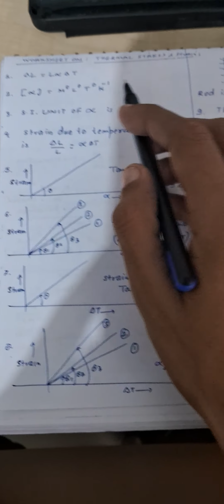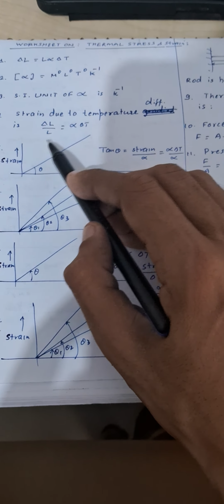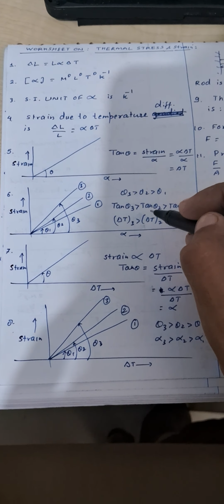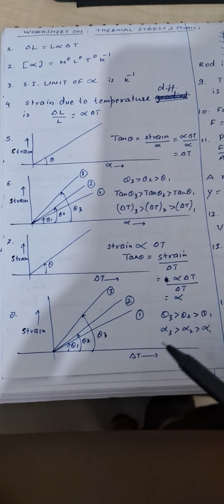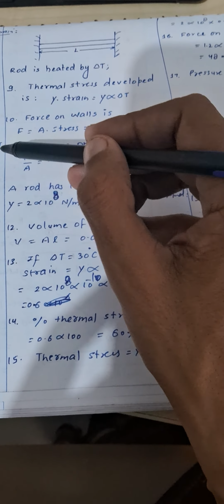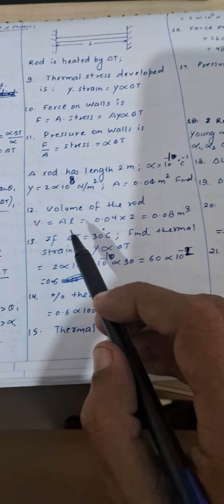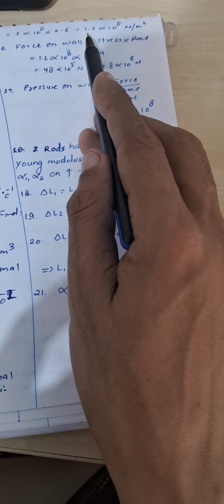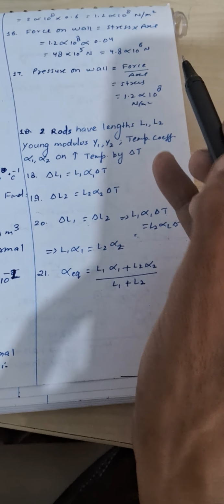Thermal stress-elementry solved problems-acharya vishvendra